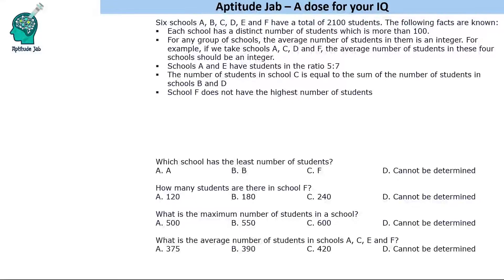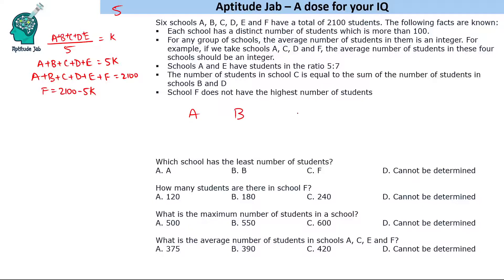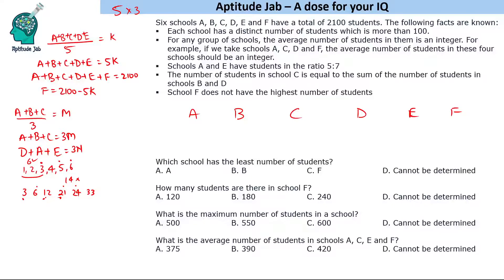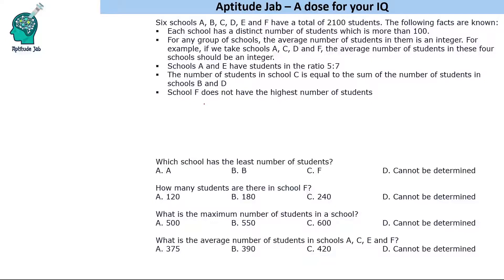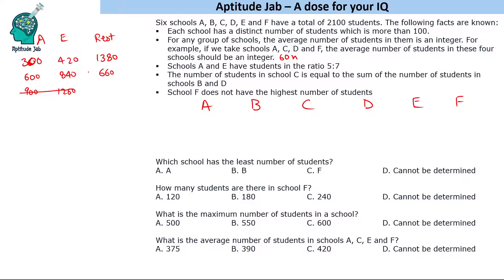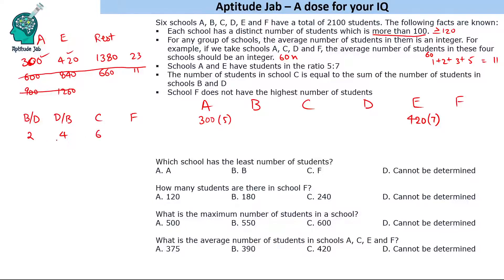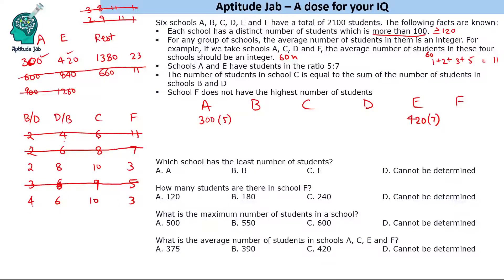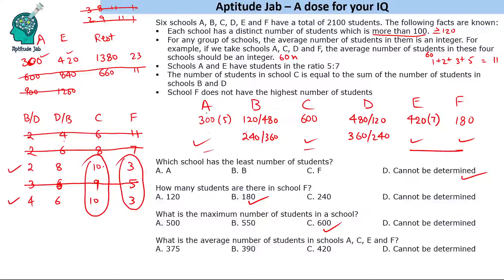CAT Infinite DILR - Set 164 | The Six Schools | Number Puzzle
This is a number puzzle. Six schools have a certain number of students such that if take any group of schools, the number of students in them must be an integer. Identifying the logic behind this and using the conditions, one has to find the number of students in the given schools.